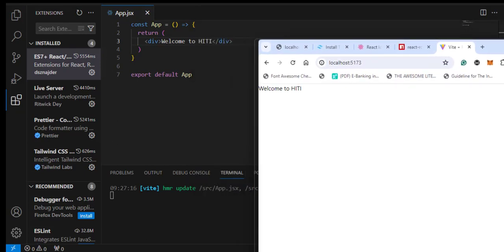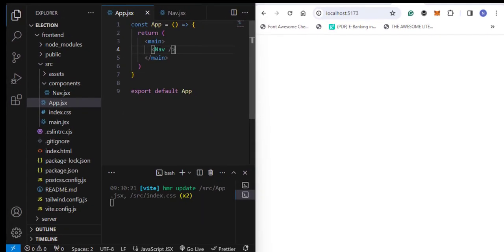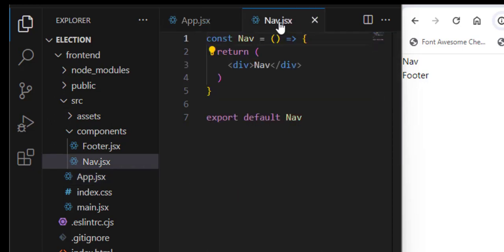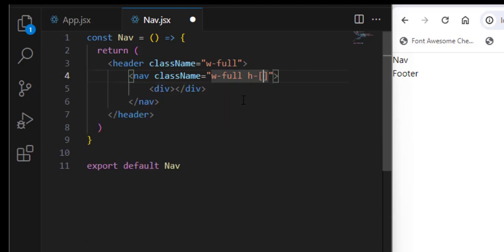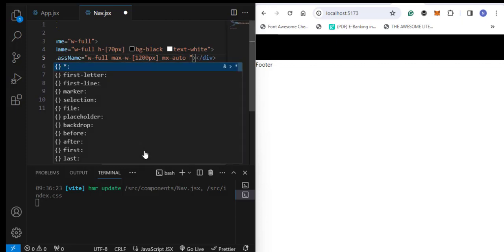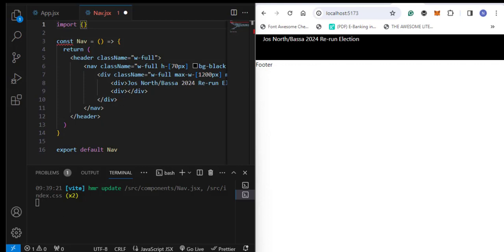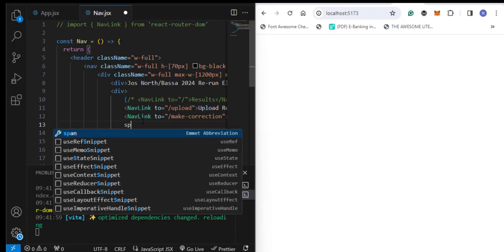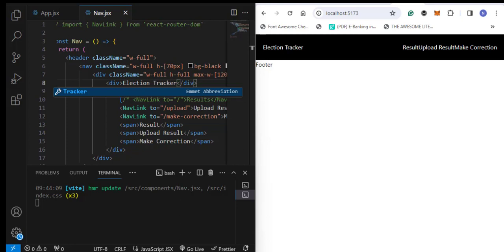React Vite Express MySQL - part 11 - building Navbar component I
In this part we build the navbar component of this application